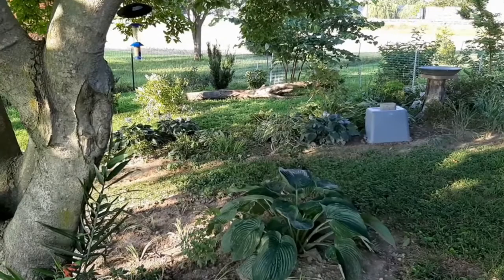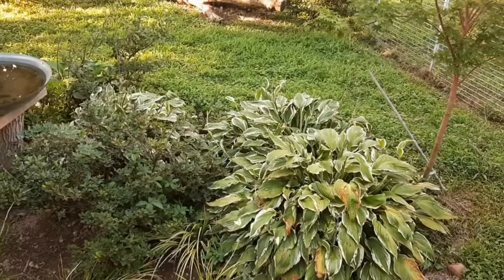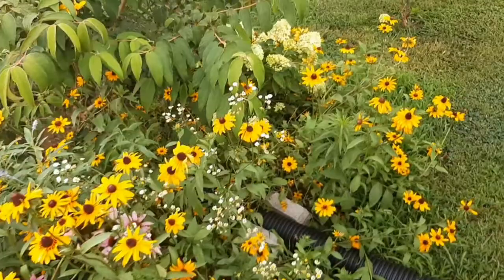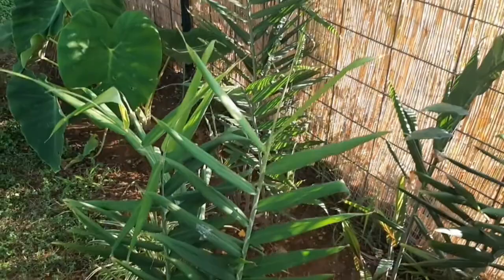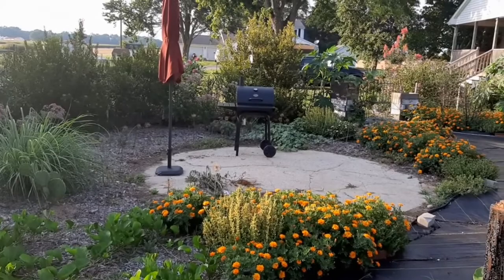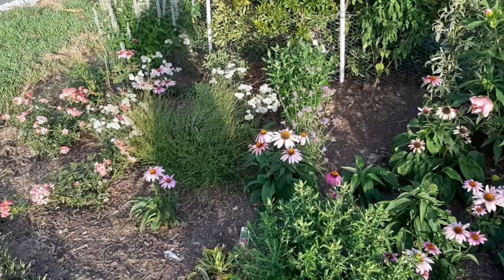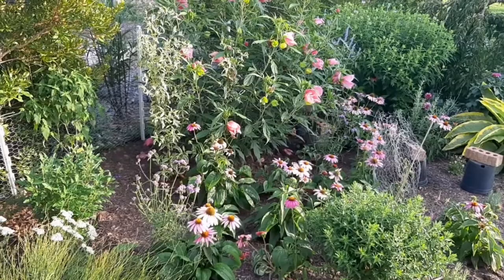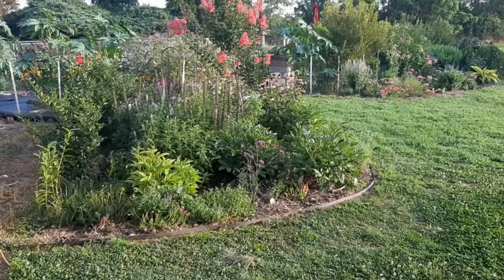Dealing with Southern Blight - Rick's Garden Diary - 2020-07-26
Hot dry weather followed by days of torrential rain and humidity has cause wilt/root rot/southern blight (Scierotium rolfsii). I discuss how I am trying to deal with the fungus on my hostas and other perennials, as well as tour the rest of the garden.